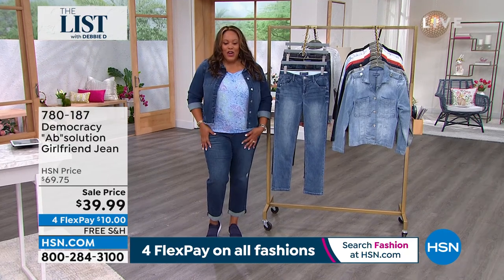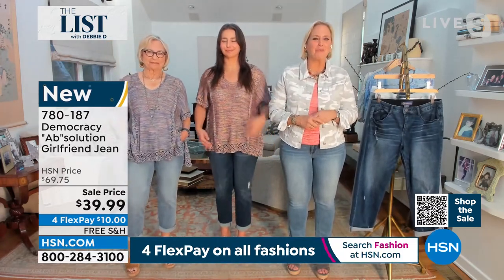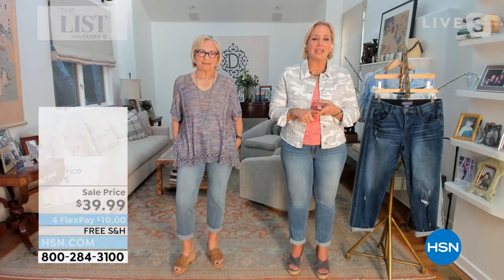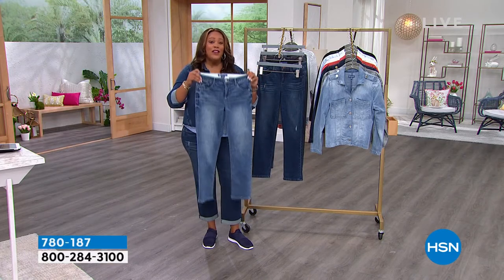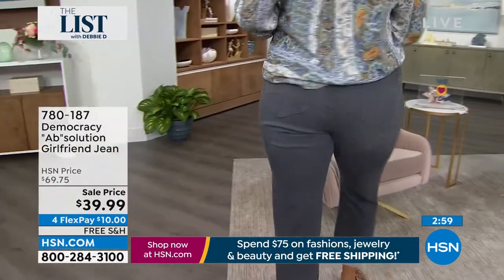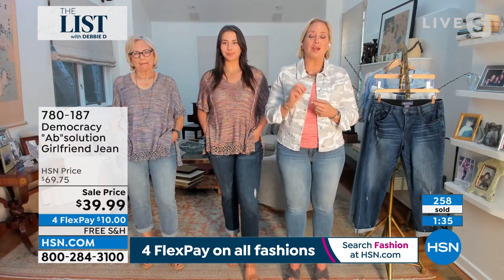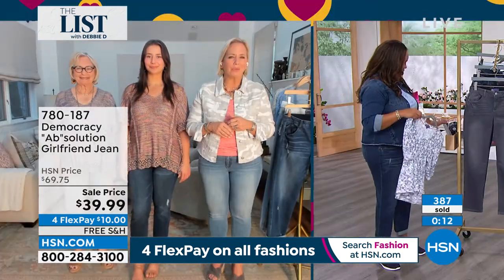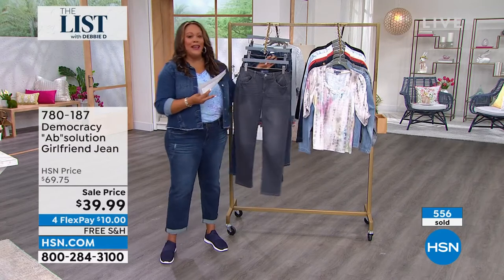Democracy "Ab"solution Girlfriend Jean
Engineered to smooth and enhance your natural curves, these cuffed girlfriend jeans are a musthave for your yearround wardrobe. They can go from casual work day to weekendready style with the simple change of a top and shoes.